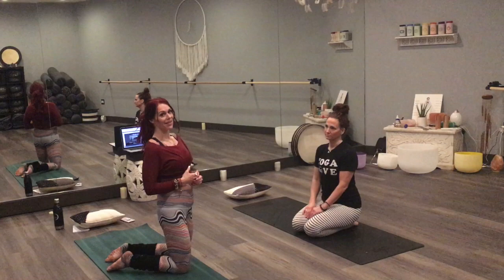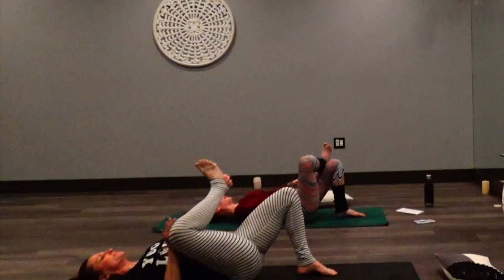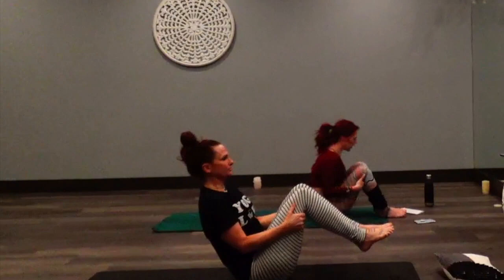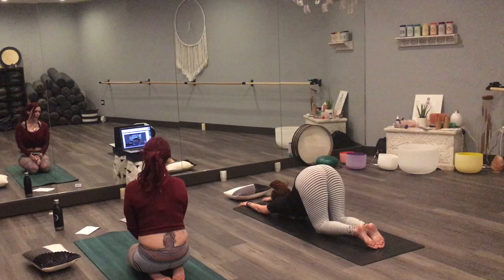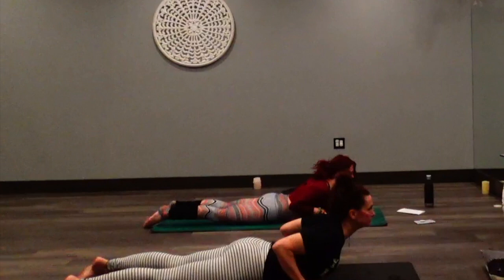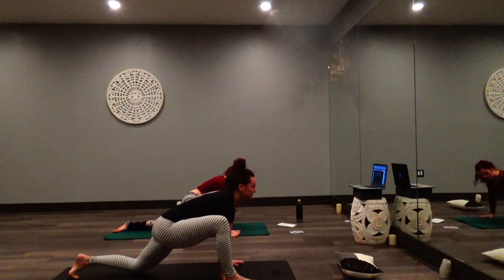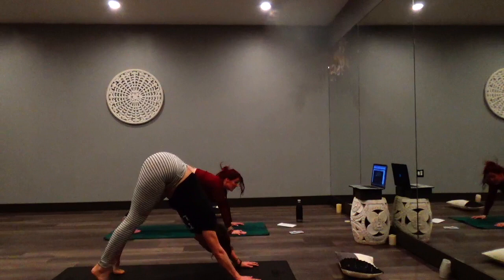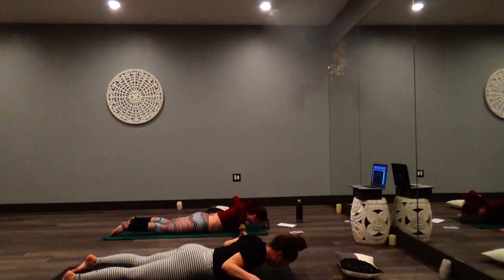BlissTV SlowFlowVinyasa with Marianne Ames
In this class the focus is on alignment, meditation and breath. We will take you on a blissful exploration of yoga postures connecting them through attention to breathing, alignment and mindfulness. During this stress-relieving class, we will build flexibility, while immersing yourself in a class that moves at a deeper, slower pace, allowing your body to soak in all the benefits. All levels welcome!